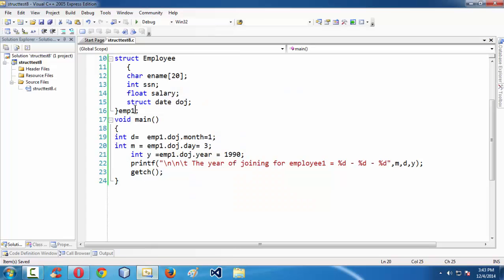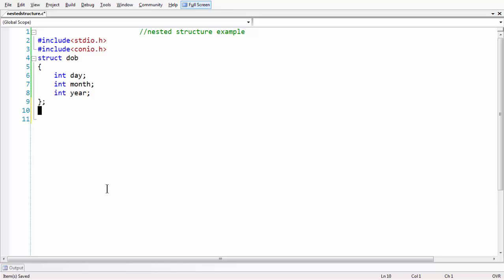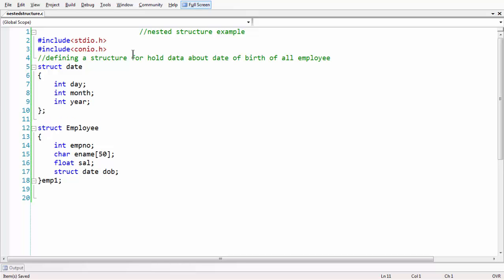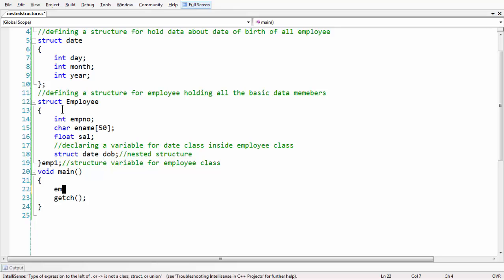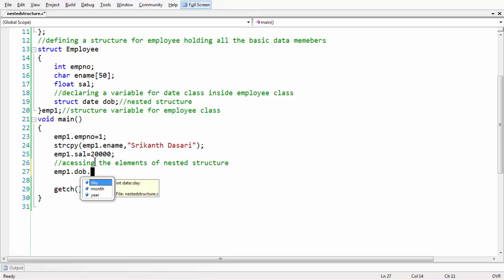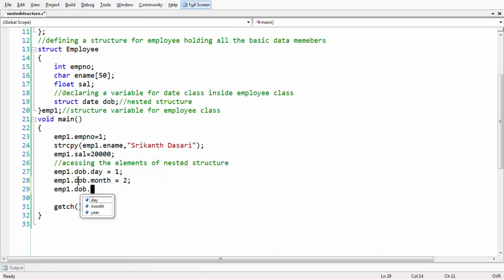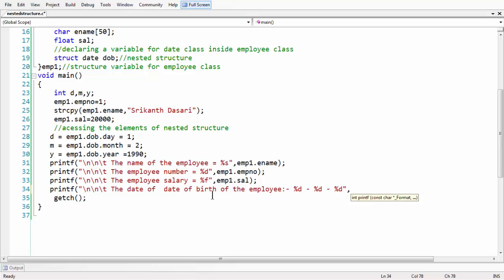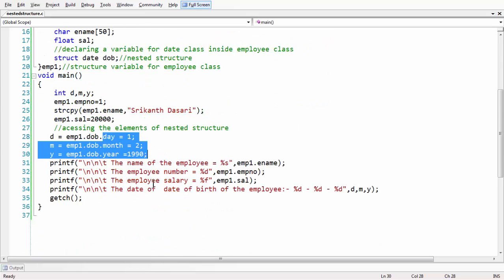57.Strucutures in c part - 8 Nested Structures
A struct in the C programming language (and many derivatives) is a complex data type declaration that defines a physically grouped list of variables to be placed under one name in a block of memory, allowing the different variables to be accessed via a single pointer, or the struct declared name which returns the same address. The struct can contain many other complex and simple data types in an association, so is a natural organizing type for records like the mixed data types in lists of directory entries reading a hard drive (file length, name, extension, physical (cylinder, disk, head indexes) address, etc.), or other mixed record type (patient names, address, telephone... insurance codes, balance, etc.).

The C struct directly corresponds to the Assembly Language data type of the same use, and both reference a contiguous block of physical memory, usually delimited (sized) by word-length boundaries. Language implementations which could utilize half-word or byte boundaries (giving denser packing, using less memory) were considered advanced in the mid-eighties. Being a block of contiguous memory, each variable within is located a fixed offset from the index zero reference, the pointer. As an illustration, many BASIC interpreters once fielded a string data struct organization with one value recording string length, one indexing (cursor value of) the previous line, one pointing the string data.

Because the contents of a struct are stored in contiguous memory, the sizeof operator can be used to get the number of bytes needed to store a particular type of struct, just as it can be used for primitives. The alignment of particular fields in the struct (with respect to word boundaries) is implementation-specific and may include padding, although modern compilers typically support the pragma pack directive, which changes the size in bytes used for alignment.